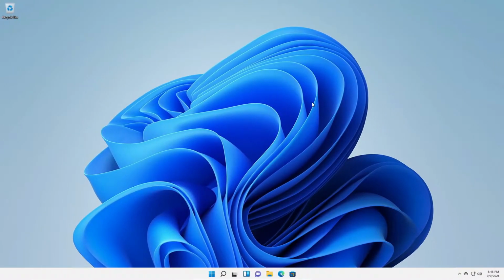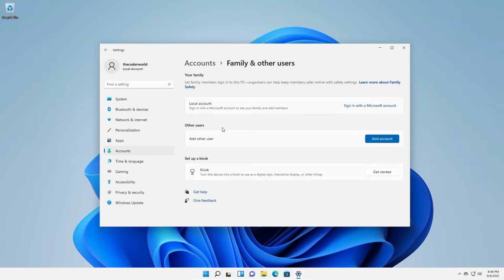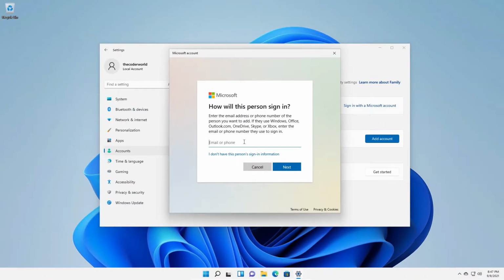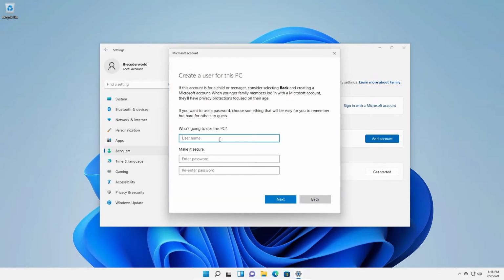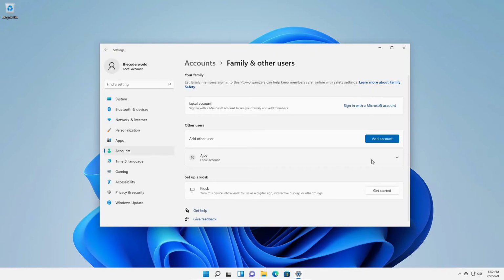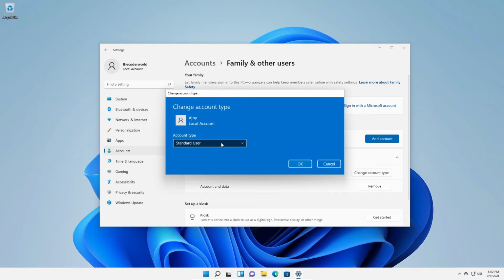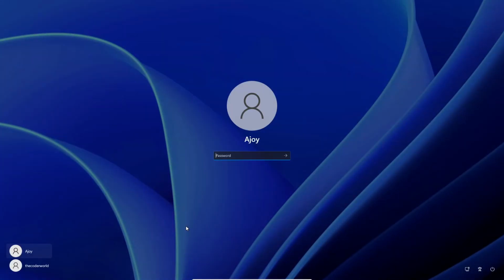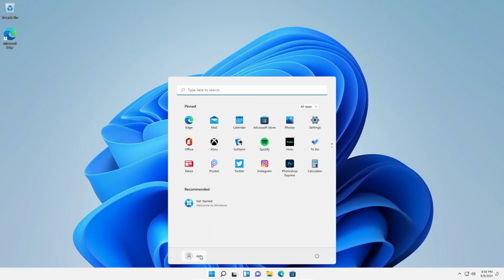How to Create a New User Account on Windows 11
In this video, we are going to learn How to Create a New User Account on Windows 11. How to Add Multiple Users Account on one Windows 11 PC.

Video Highlights
00:00 Introduction
00:14 Why You Should Add Multiple User Account on Windows 11
00:51 How to Create a New User Account on Windows 11
02:18 How to Change Users on Windows 11